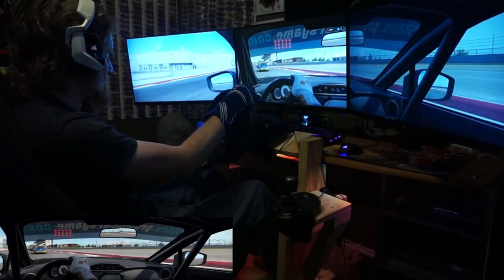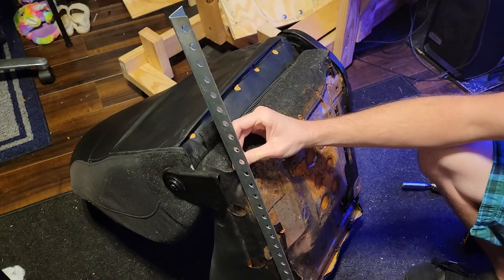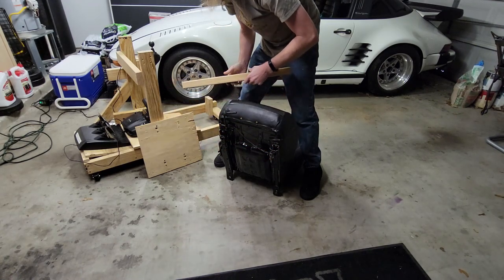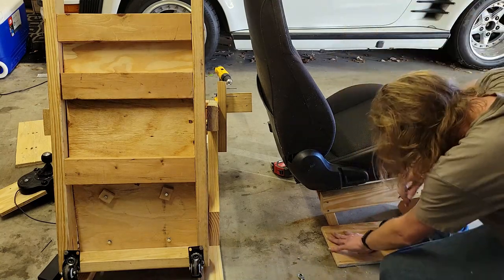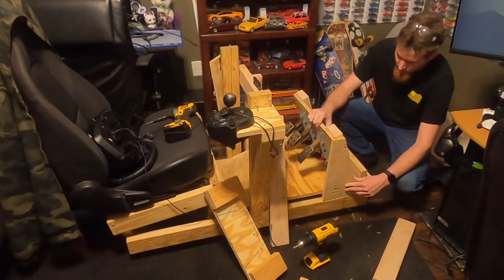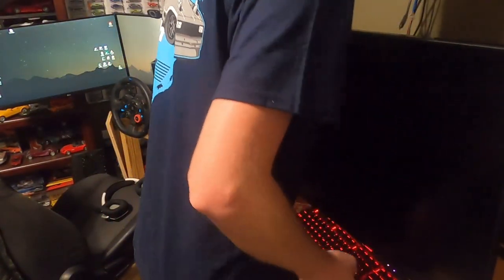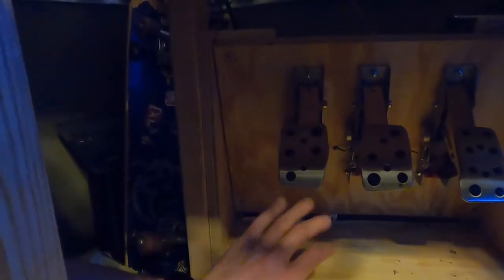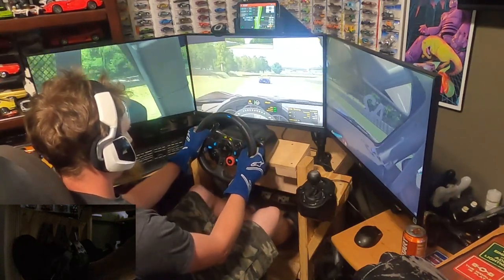DIY Simulatation Rig Made From Wood UPDATE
I completely tore it down again so let's rebuild it better!

Monitor Arms
Hinge for Keyboard 'Tray'
Seat: 95ish Miata Passenger Seat
Keyboard and Mouse: Microsoft Wireless 5000 (I did not pay 300 bucks)
USB Hub
KVM Switch